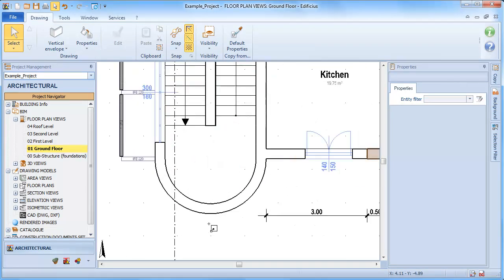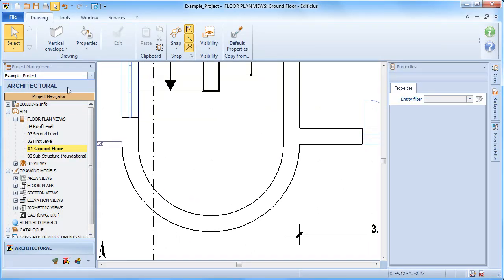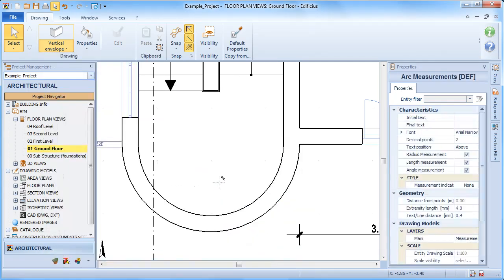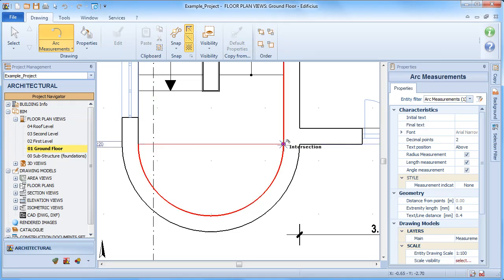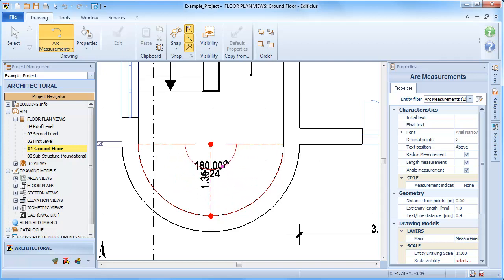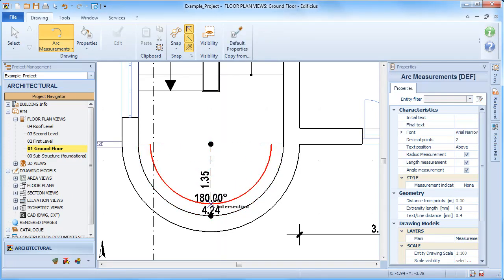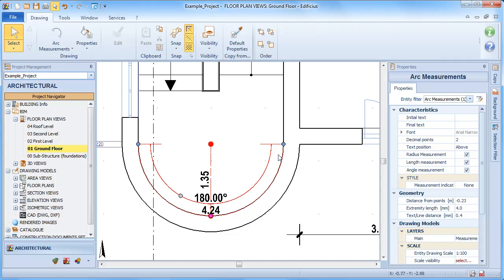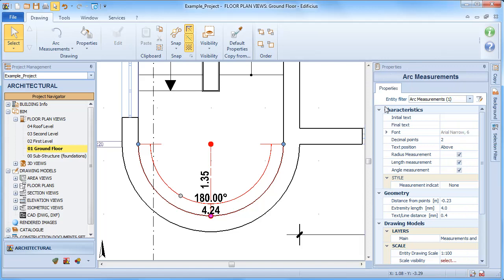Edificius Tutorial - Measuring arches - ACCA software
See how to deal with Measuring arches. How to dimensio an Arc on a drawing model with the Edificius BIM software. Learn more about How to dimensio an Arc on a drawing model in a 3D BIM model the easy and quick way. Find out more about Edificius and download the Trial version and discover its powerful BIM design tools .